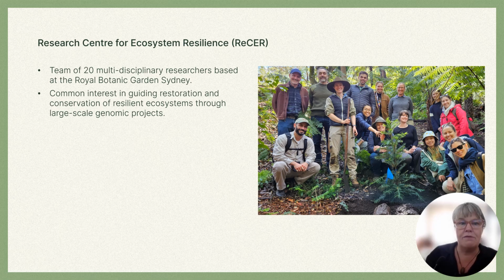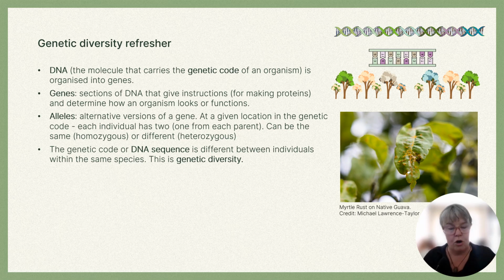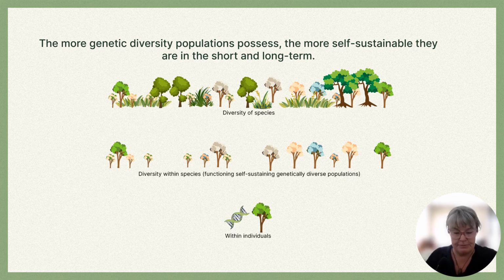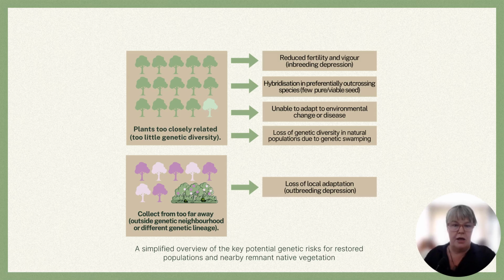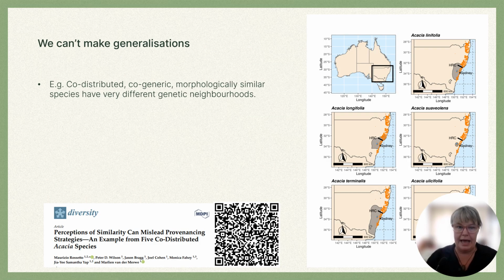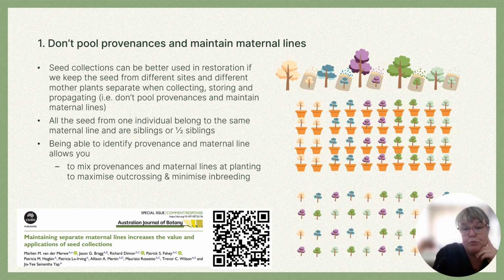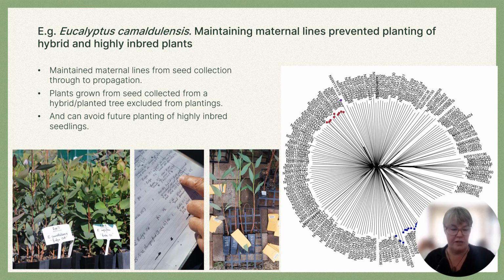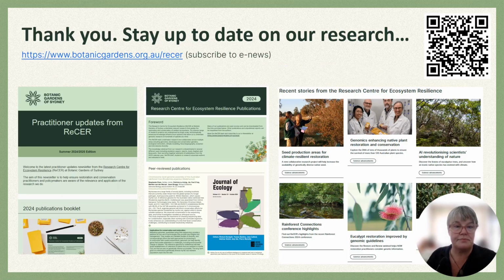Importance of sourcing genetically diverse plants for restoration projects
The Royal Botanic Garden's Tricia Hogbin explains what you need to consider when buying trees or sourcing seed for restoration projects in-particular genetic diversity. Tricia explains genomic principles that inform the Restore and Renew webtool.  The results of her team's research include seed sourcing and planting patterns.  The advice presented by Tricia will maximise a successful self-sustaining and adaptive planting and help support applications to the Living Carbon grants program.

The advice presented by Tricia will maximise a successful self-sustaining and adaptive planting and help support applications to the Living Carbon grants program.